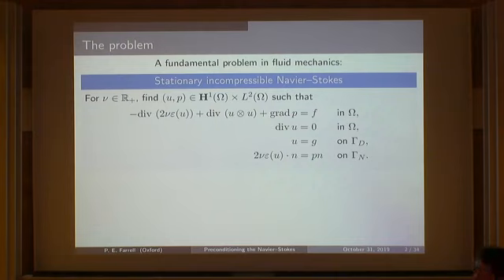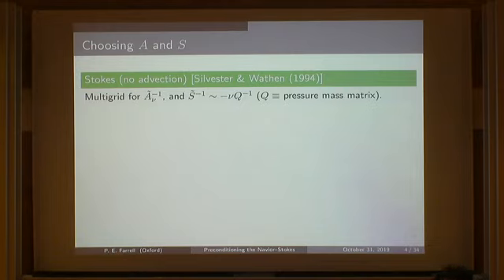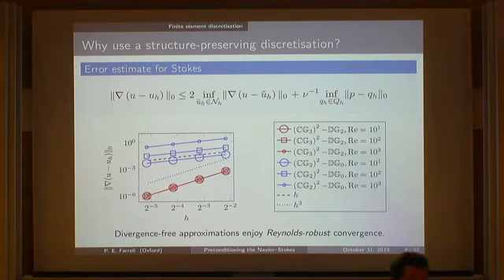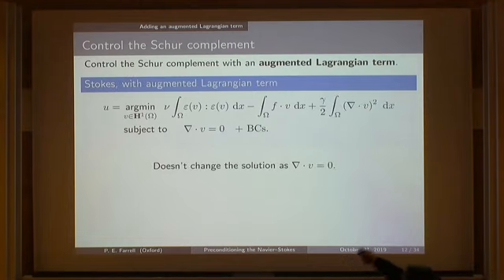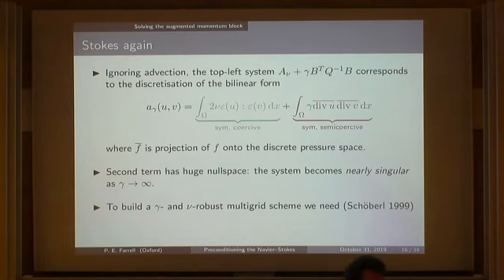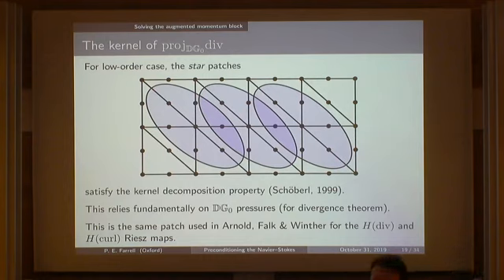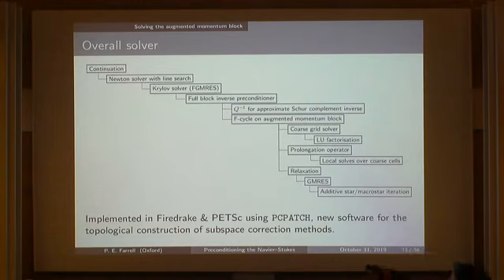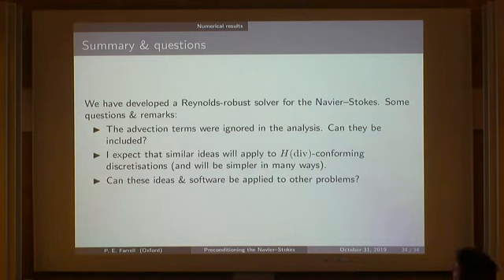GCS | Prof. Patrick Farrell | A Reynolds-robust preconditioner for the 3D stationary Navier-Stokes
GCS | Prof. Patrick Farrell | A Reynolds-robust preconditioner for the 3D stationary Navier-Stokes equations

Speaker: Professor Patrick Farrell (University of Oxford)
Date: 31st Oct 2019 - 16:00 to 17:00
Title: A Reynolds-robust preconditioner for the 3D stationary Navier-Stokes equations
Abstract: When approximating PDEs with the finite element method,&#13;&#10;large sparse linear systems must be solved. The ideal preconditioner yields&#13;&#10;convergence that is algorithmically optimal and parameter robust, i.e.&#38;nbsp; the number of Krylov iterations required to&#13;&#10;solve the linear system to a given accuracy does not grow substantially as the&#13;&#10;mesh or problem parameters are changed.&#13;&#10;&#13;&#10;&#38;nbsp;&#13;&#10;&#13;&#10;Achieving this for the stationary Navier-Stokes has&#13;&#10;proven challenging: LU factorisation is Reynolds-robust but scales poorly with&#13;&#10;degree of freedom count, while Schur complement approximations such as PCD and&#13;&#10;LSC degrade as the Reynolds number is increased.&#13;&#10;&#13;&#10;&#38;nbsp;&#13;&#10;&#13;&#10;Building on ideas of Schöberl, Xu, Zikatanov, Benzi &#38;amp;&#13;&#10;Olshanskii, in this talk we present the first preconditioner for the Newton&#13;&#10;linearisation of the stationary Navier–Stokes equations in three dimensions&#13;&#10;that achieves both optimal complexity and Reynolds-robustness. The scheme&#13;&#10;combines augmented Lagrangian stabilisation to control the Schur complement,&#13;&#10;the convection stabilisation proposed by Douglas &#38;amp; Dupont, a divergence-capturing&#13;&#10;additive Schwarz relaxation method on each level, and a specialised&#13;&#10;prolongation operator involving non-overlapping local Stokes solves. The&#13;&#10;properties of the preconditioner are tailored to the divergence-free&#13;&#10;CG(k)-DG(k-1) discretisation and the appropriate relaxation is derived from&#13;&#10;considerations of finite element exterior calculus.&#13;&#10;&#13;&#10;&#38;nbsp;&#13;&#10;&#13;&#10;We present 3D simulations with over one billion degrees&#13;&#10;of freedom with robust performance from Reynolds numbers 10 to 5000.&#13;&#10;&#13;&#10;&#60;br&#62;&#60;br&#62;&#60;br&#62;&#60;br&#62;&#60;br&#62;